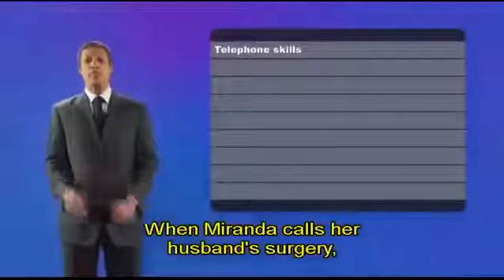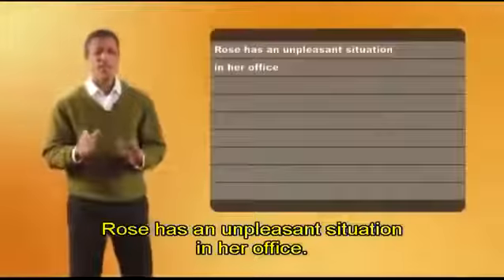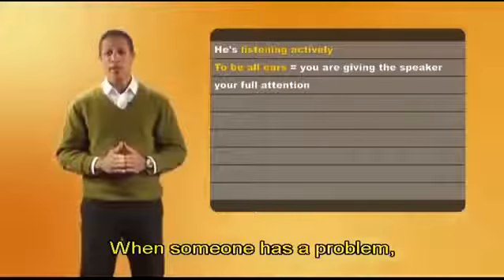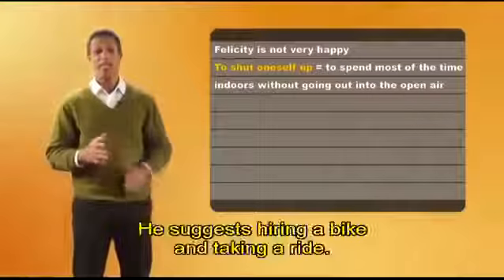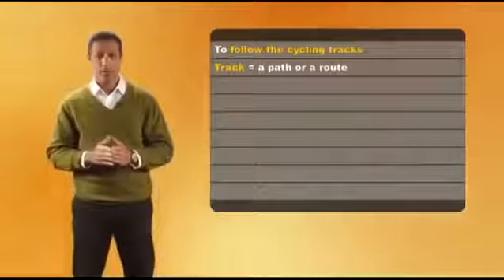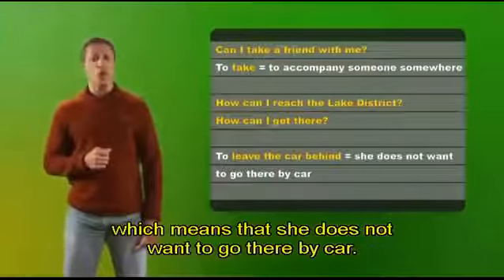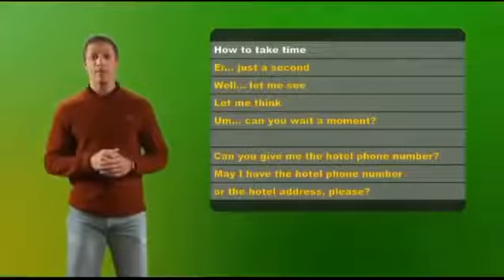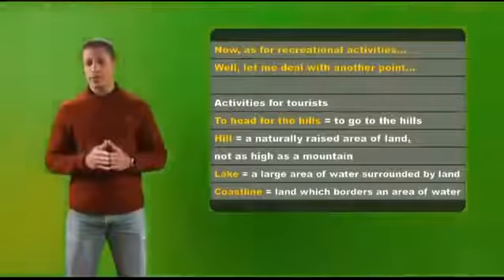English Conversation 16